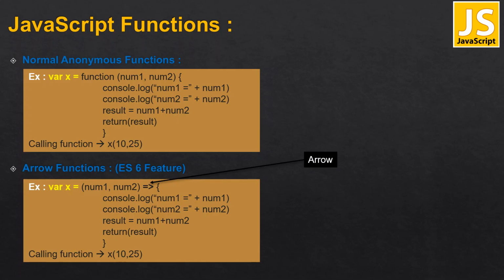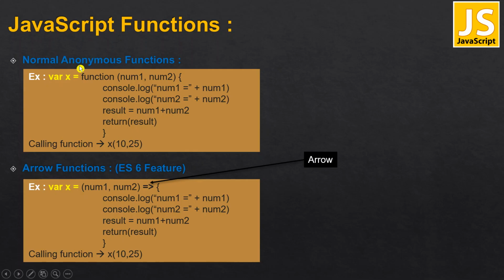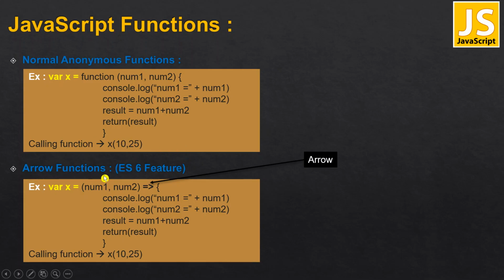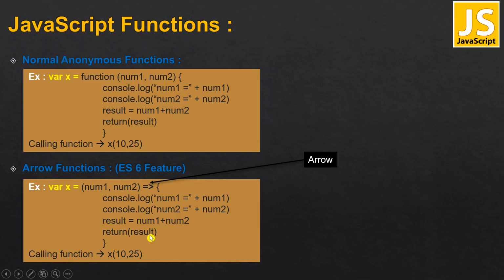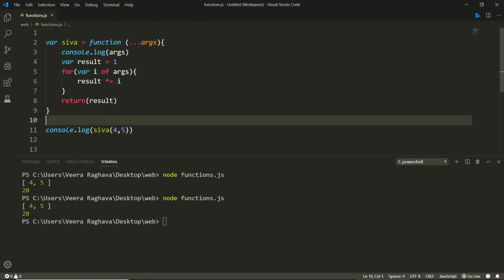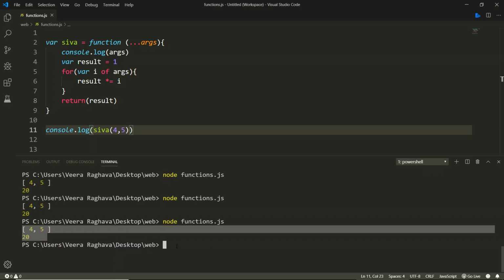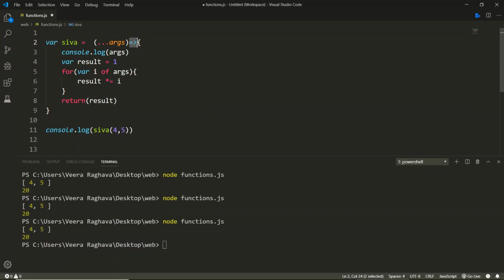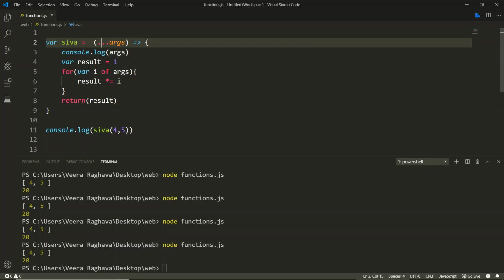35 JavaScript Arrow Functions